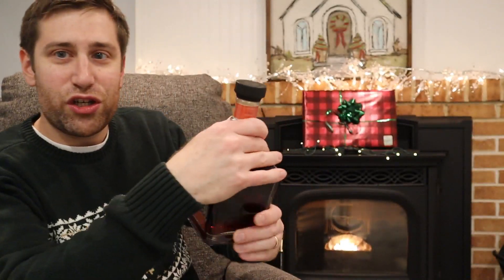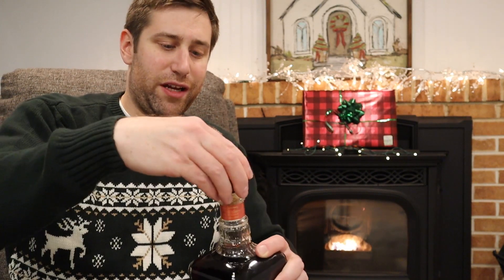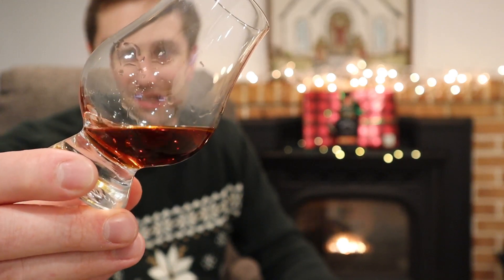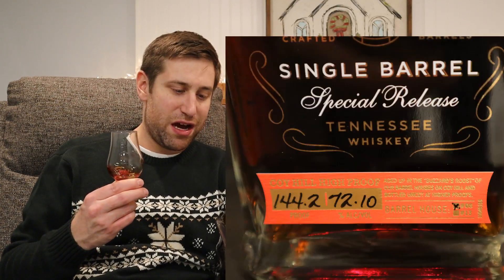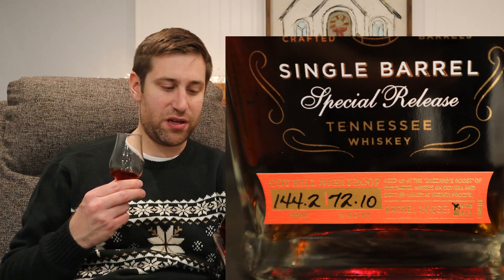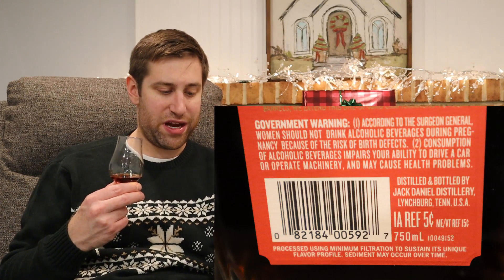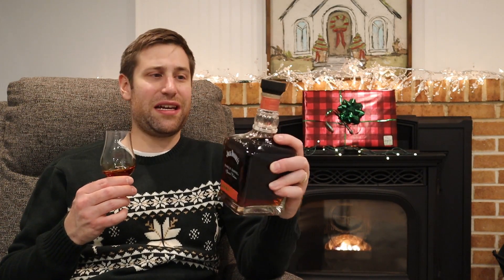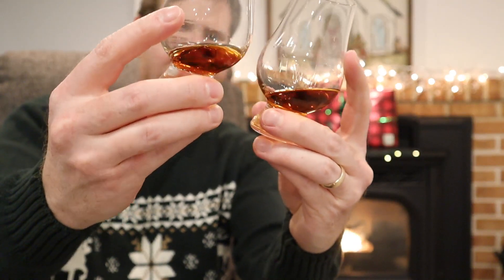Jack Daniels Coy Hill High Proof Review. Is it the best whiskey of 2021!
I review the Jack Daniels Coy Hill High Proof 2021 Special Release and compare it to the Jack Daniels 10 Year and the Jack Daniels Single Barrel Barrel Proof